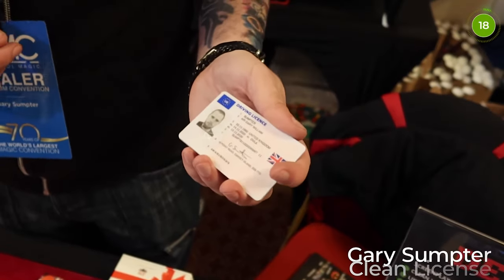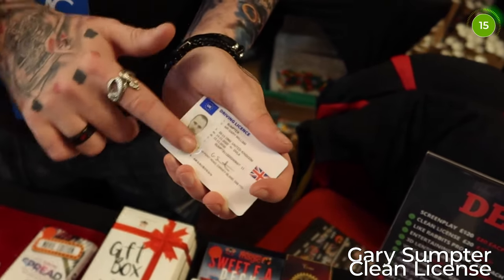Clean License by Gary Sumpter [BMC 2023 Full Performance]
Here's a full performance video taken at Blackpool Magic Convention 2023 of Gary Sumpter performing Clean License.